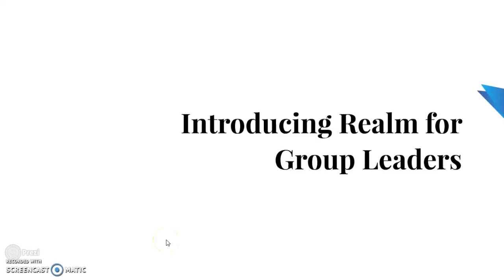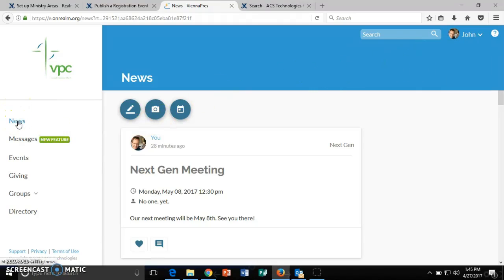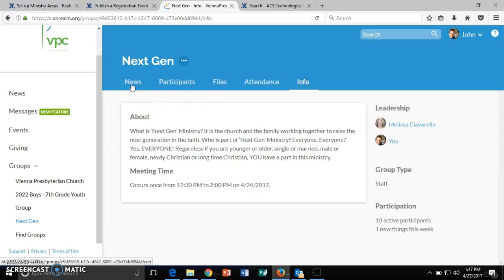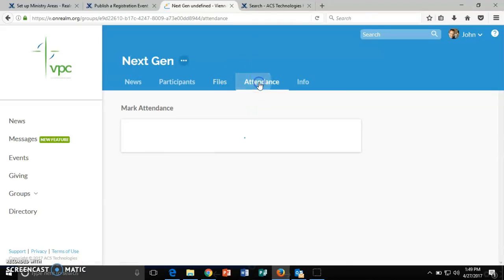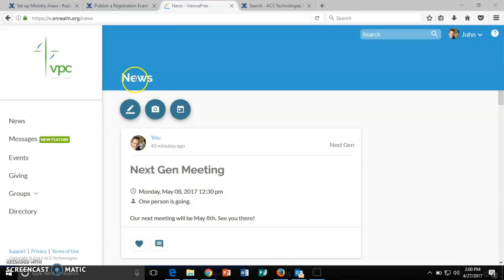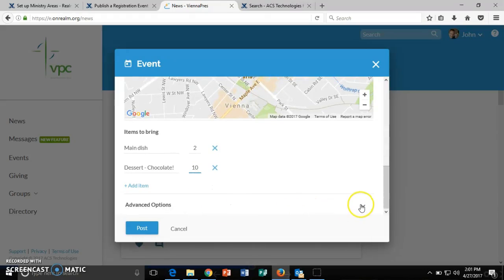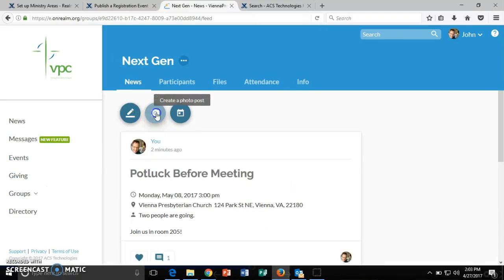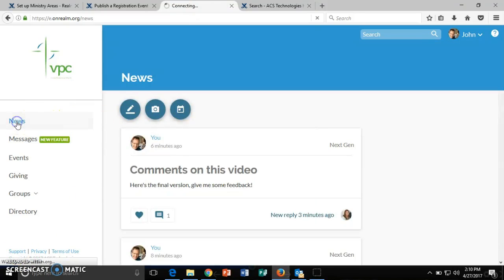Realm for Group Leaders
A training video for VPC group leaders.